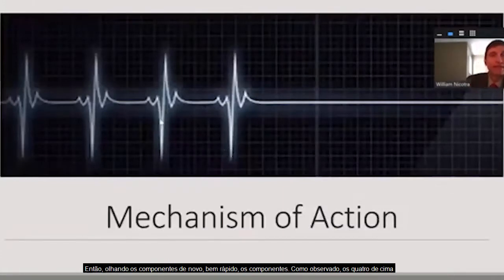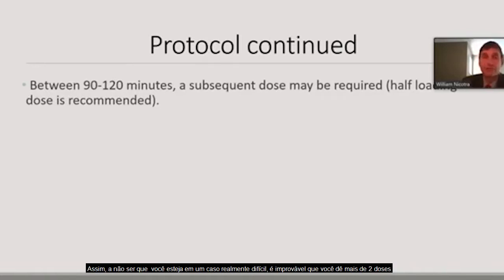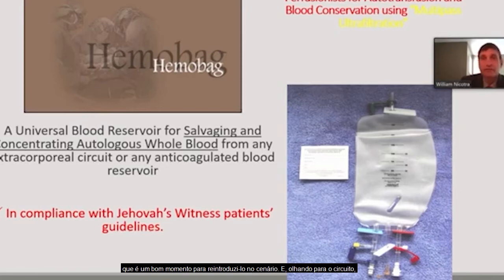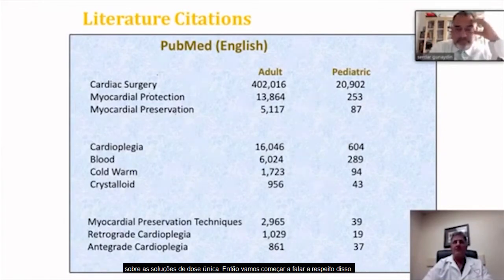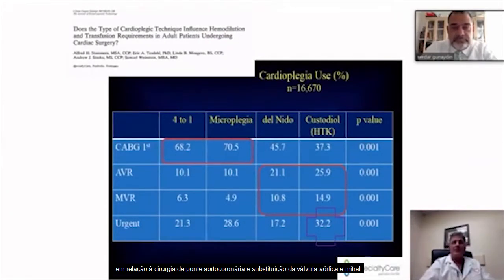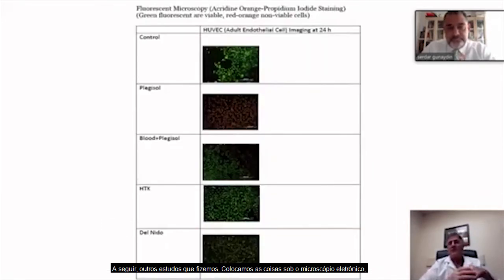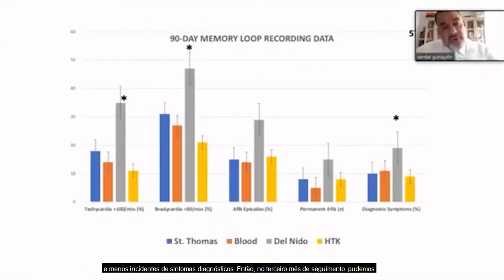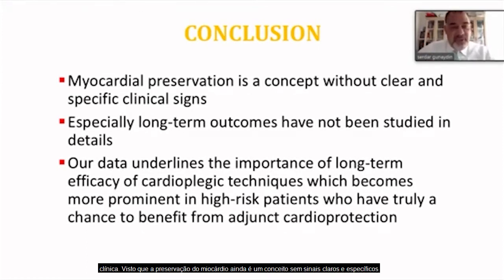Webinar Custodiol - Myocardial Preservation and Resulting Hemostasis Essential Pharmaceuticals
Webinar realizado pela Essential Pharmaceutics distribuidos exclusivo do Custodiol nos EUA.